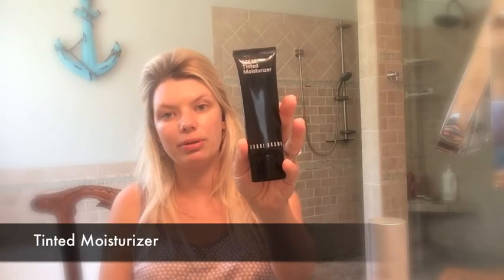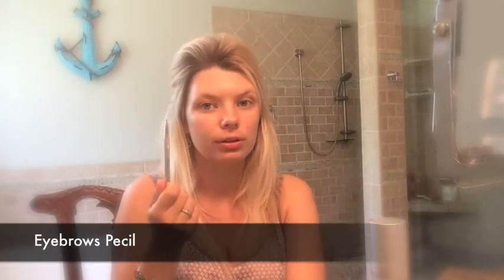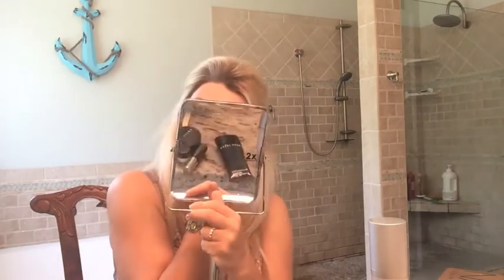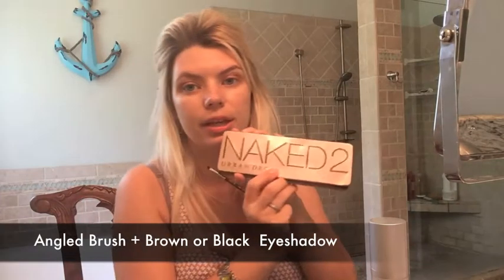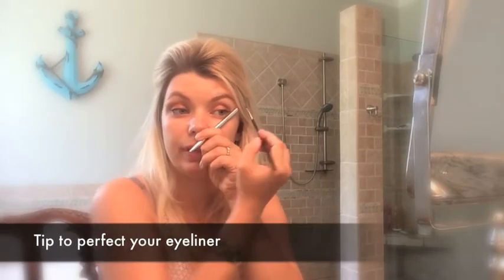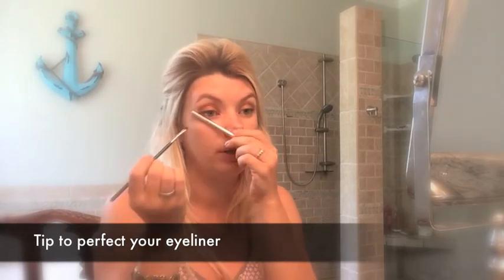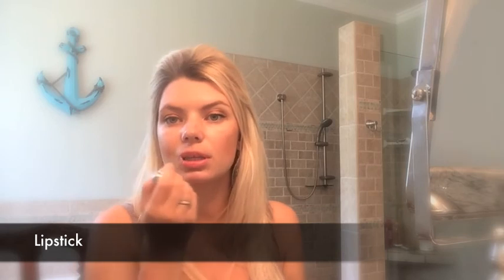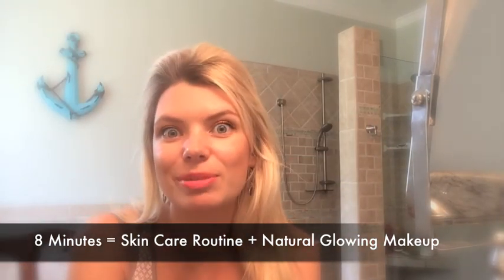8 Minutes = Perfect Skin care + Natural Glowing Makeup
via Blog 365 Days of Thoughts By Blonde
Tutorial video how to take good care of your skin and apply Natural Glowing makeup just for 8 minutes!!!